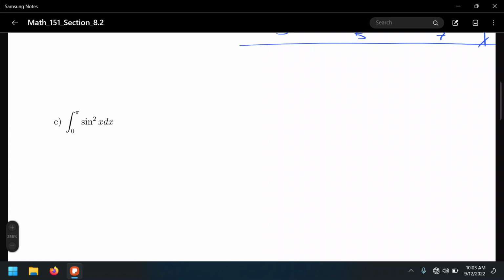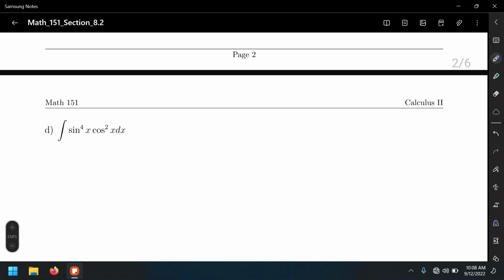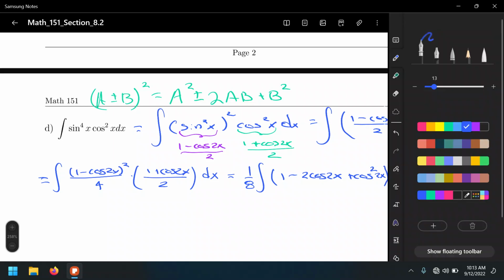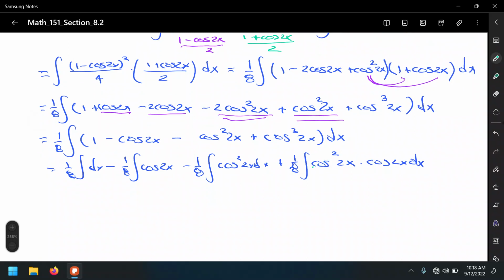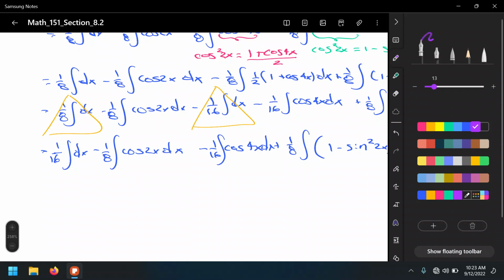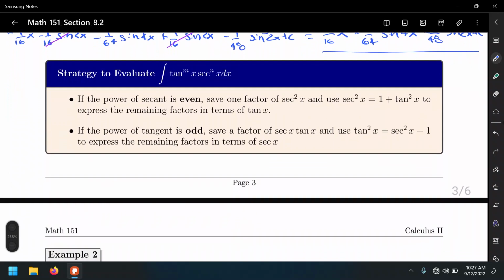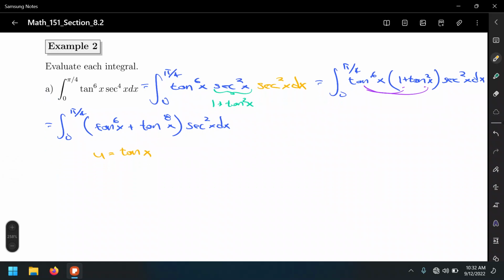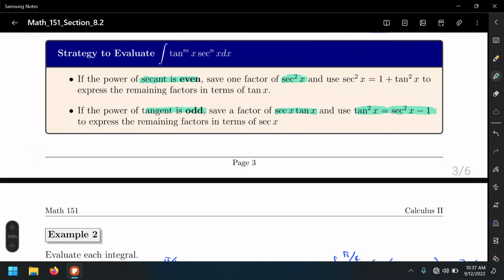Math 151 9/12 10:00 AM